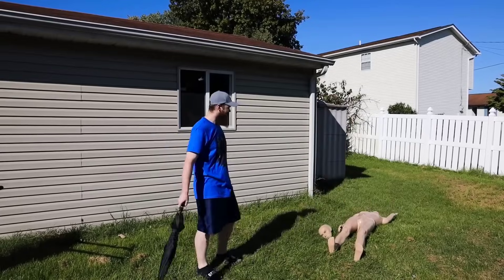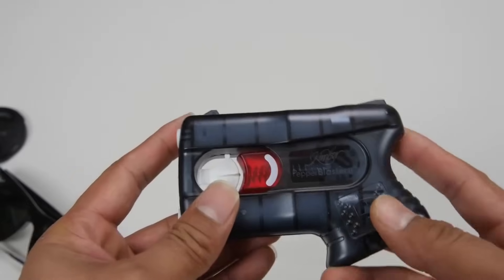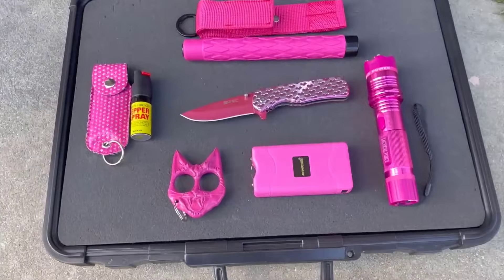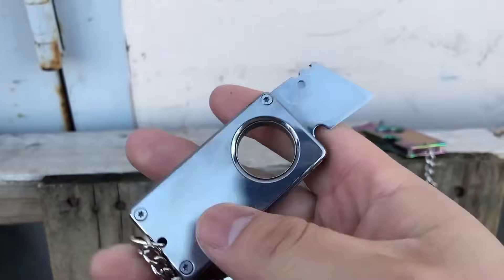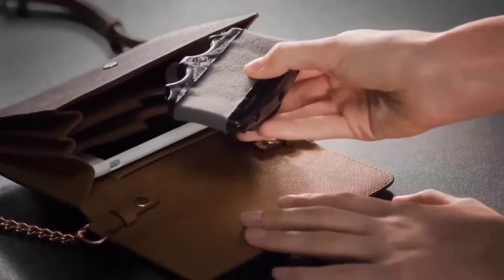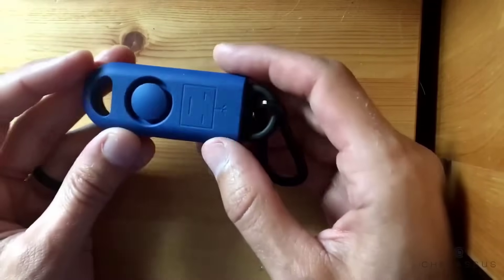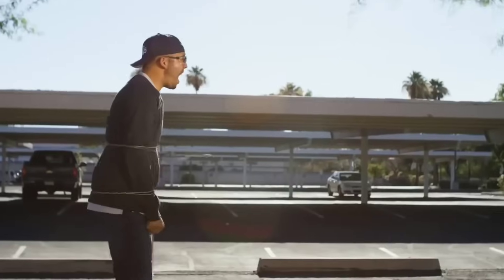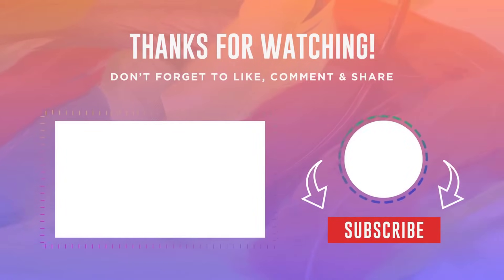20 BEST SELF DEFENSE GADGETS WITH ALIEXPRESS and AMAZON 2025 - Best Tech Gadgets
TOP 20 TINY SELF DEFENSE GADGETS WITH ALIEXPRESS and AMAZON  - BEST GOODS FROM CHINA 2025

Hello all I have collected for you a selection of the best products for self-defense from AliExpress and what would be easier to find these products all the links to them we leave in the description of the video friends and you rate this video likes in advance subscribe to the channel to keep abreast of various Innovations on AliExpress.

All product links in this video.

2. Tactical Self Defense Retractable
4. Pepper Spray Gun
5. Security SELFDEFENSE Umbrella
6. Mini Pocket Coin Folding Camping
7. Self Defense Pink Kit
8. Laser Sight Pepper Spray
9.
10. Yellow Jacket High-Powered Stun Gun
11. Tactical 10MM Steel Chain Hand Bracelet
13 . Sticks for Self Defense
14. Self Defense Ring Stainless
15. Self Defense Alarm
16. Burna Gun
17. Crosman SNR357 .177-Caliber Pellet/4.5 MM
19. Guard Dog Security Elektra Lipstick Stun Gun for Women